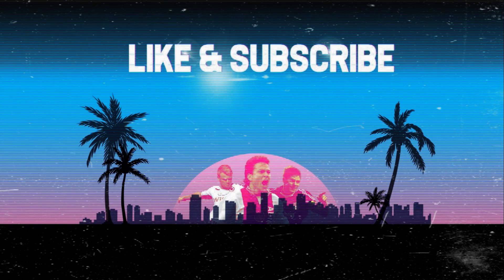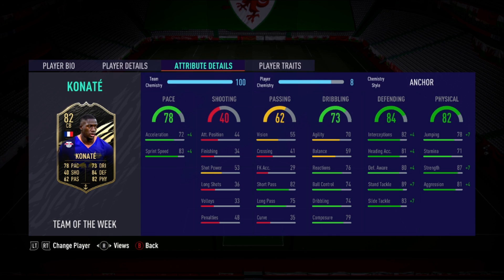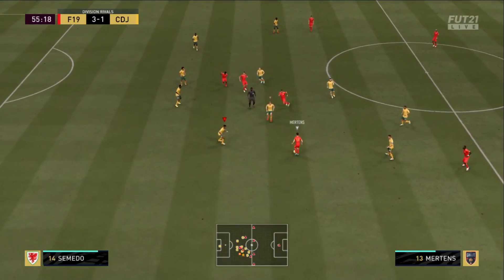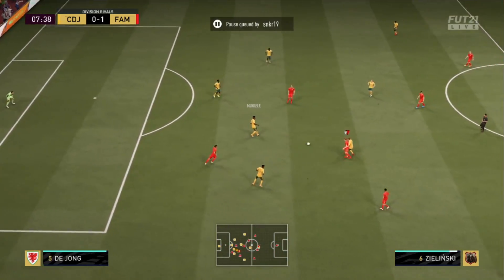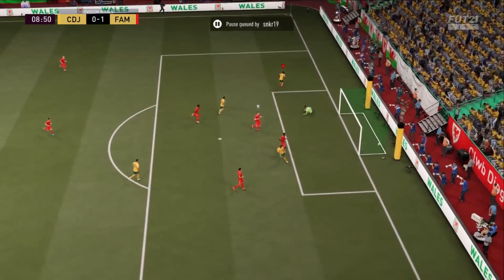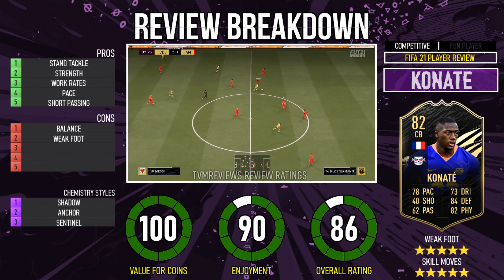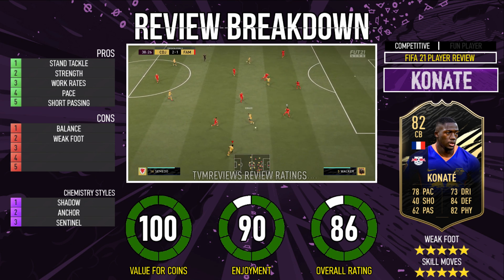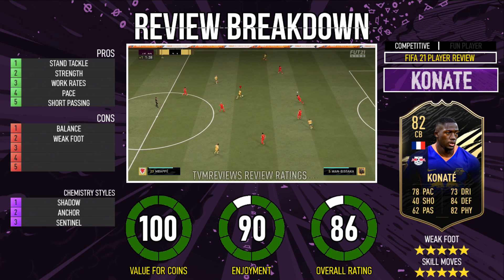FIFA 21 | TOTW KONATE (82) PLAYER REVIEW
WHAT TYPE OF VIDEOS DO I MAKE?